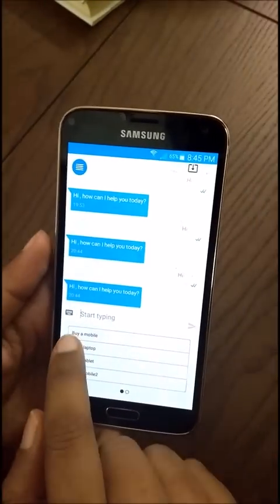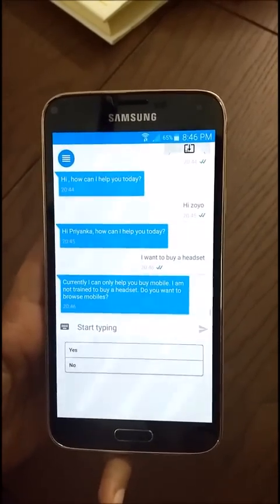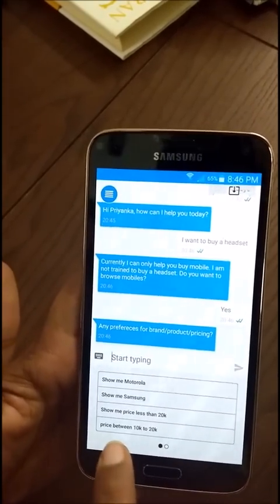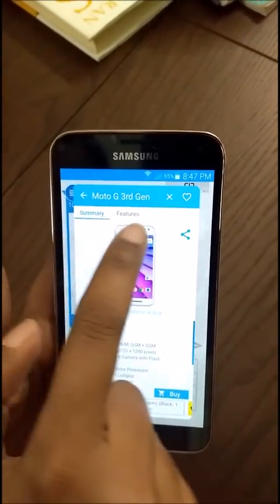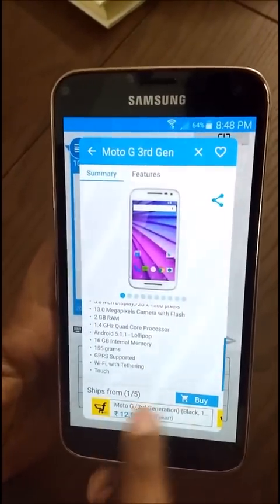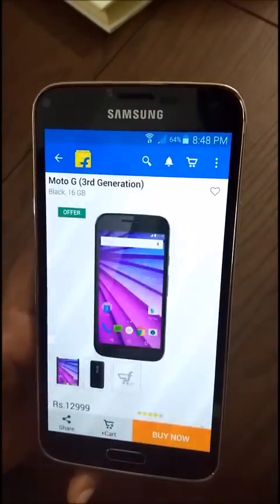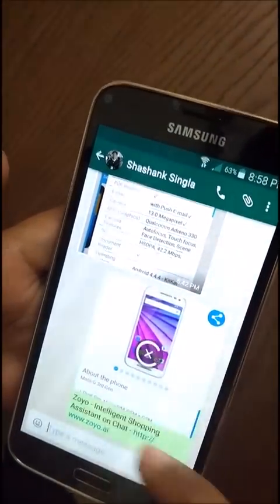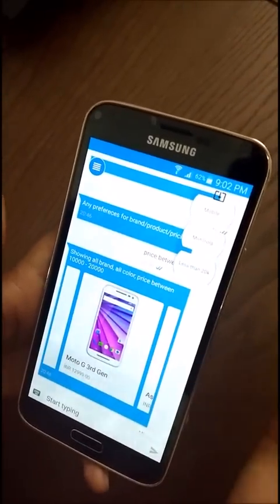Zoyo demo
A short demo of some early features of Zoyo. for early access.